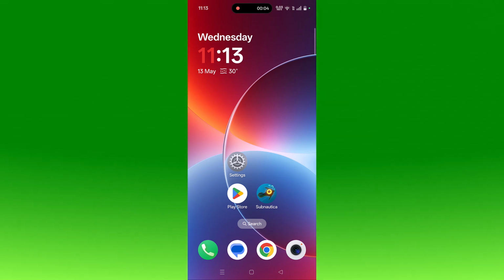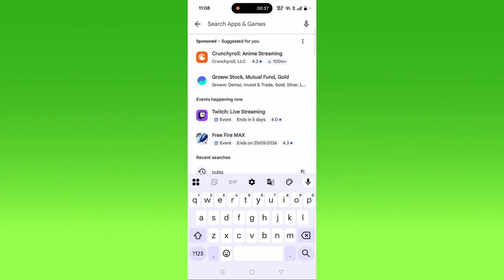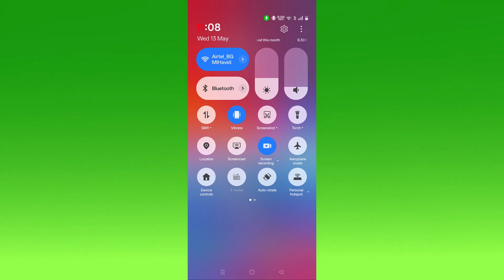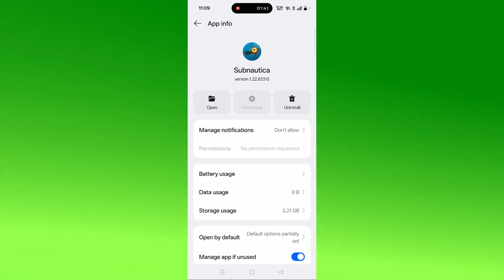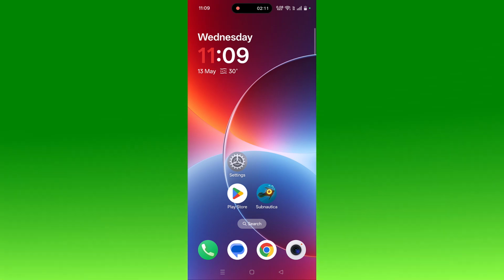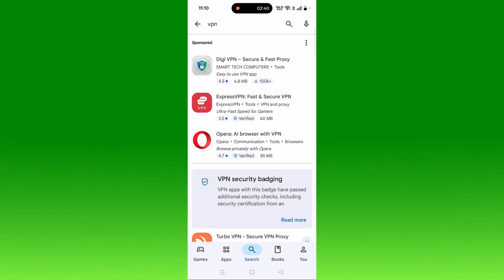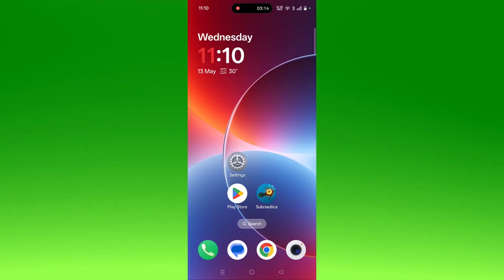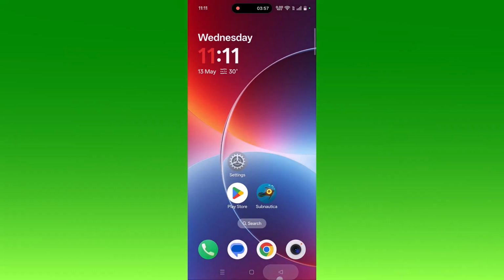How To Fix Subnautica Not Launching/Won't Launch on Android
In This Video Guide, You Will Learn How To Fix Subnautica Not Launching/Won't Launch on Android. How To Fix Subnautica Launching Failed Problem on Android.